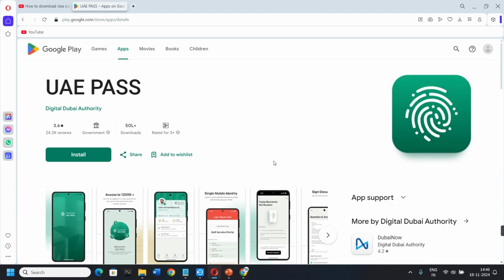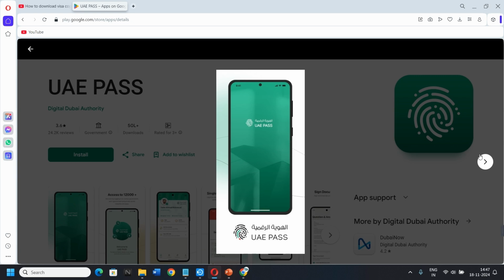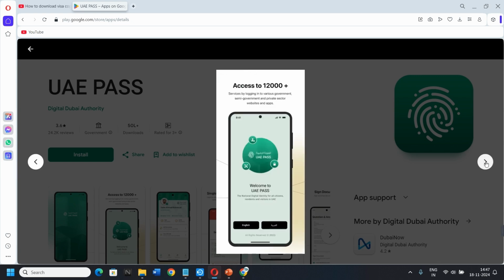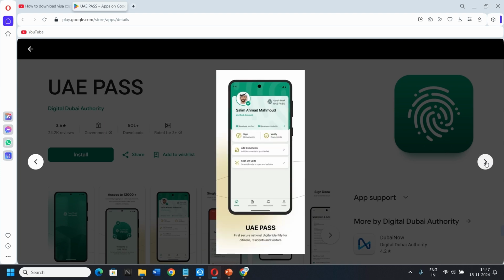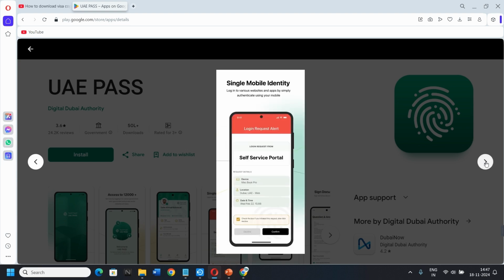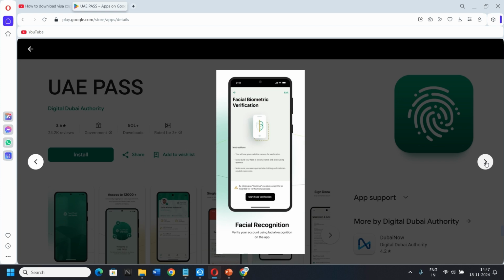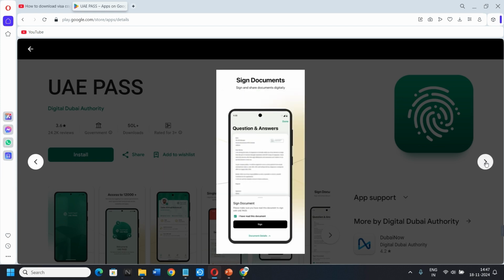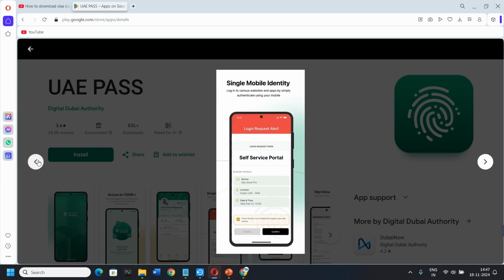How to download visa copy from uae pass app | how to get visa copy from uae pass app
Welcome to the Fixed Formulas YouTube channel! In this tutorial video, I will show you How to download visa copy from uae pass app | how to get visa copy from uae pass app